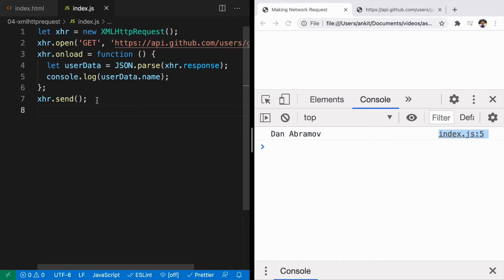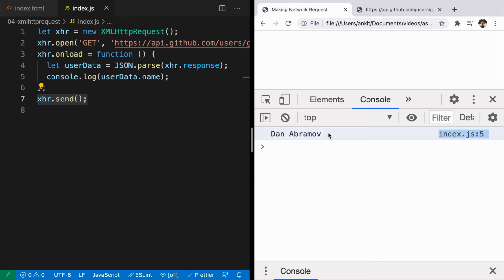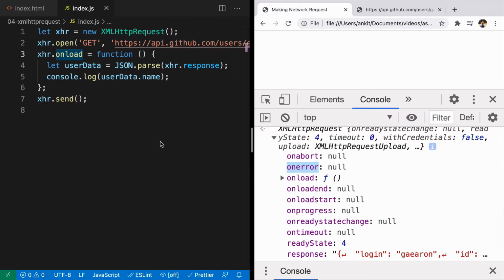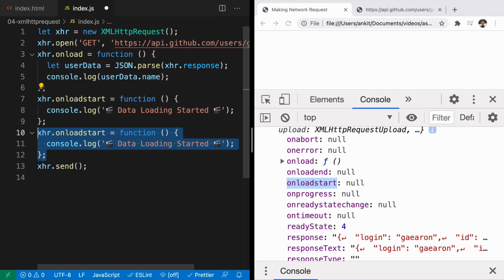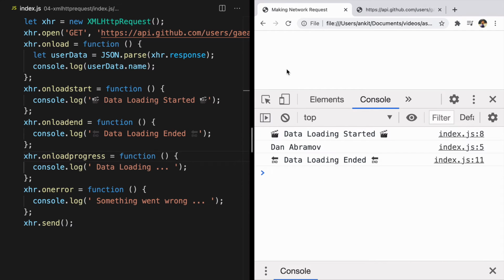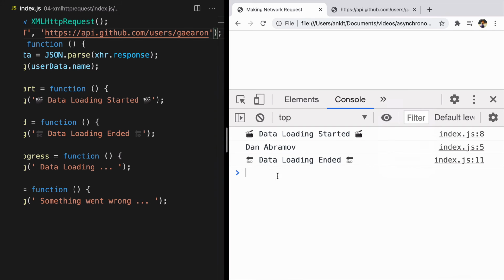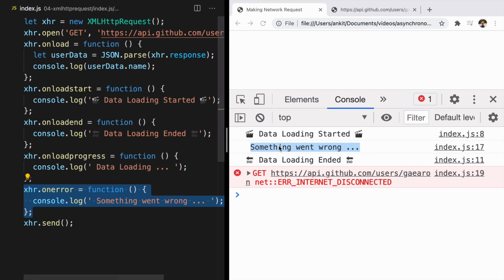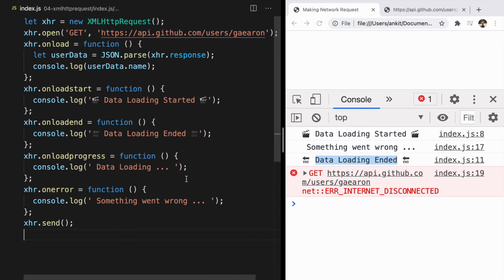XMLHttpRequest Events: onload, onerror, and progress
This lesson builds on your first XMLHttpRequest and shows the other event callbacks you can attach to the xhr object.

You'll add onloadstart, onload, onloadend, onloadprogress, and onerror, then watch the console to see which function runs at each stage of a request. To trigger onerror on purpose, you set the browser offline in the network tab and refresh, so you can see how a failed request behaves. By the end you'll know how to track when data loading starts, finishes, and fails, which sets up building a UI from fetched data next.

Timeline
0:00 Recap of the first XMLHttpRequest
0:47 Exploring callbacks on the xhr object
1:32 Adding onloadstart, onloadend, and onloadprogress
2:17 Seeing the loading events fire in order
3:03 Triggering onerror by going offline